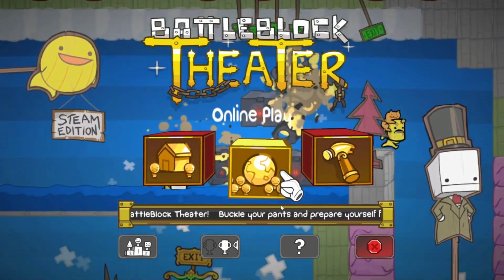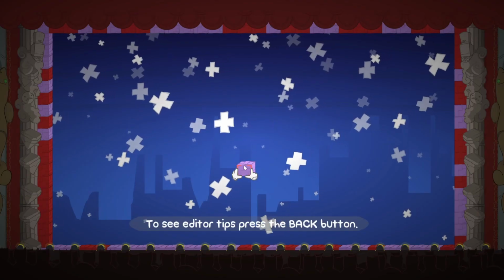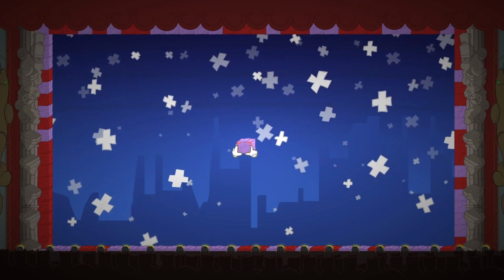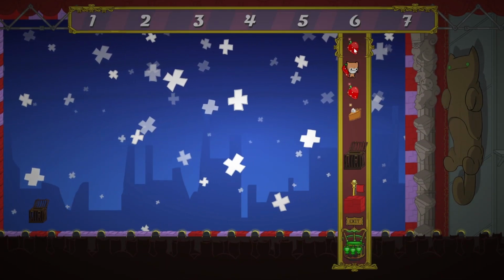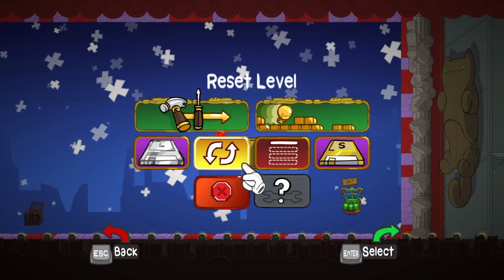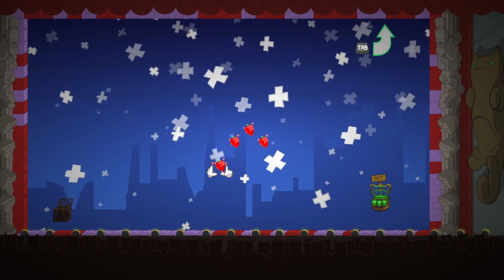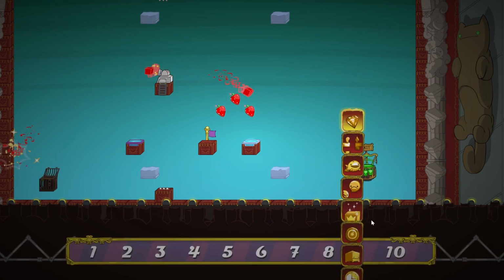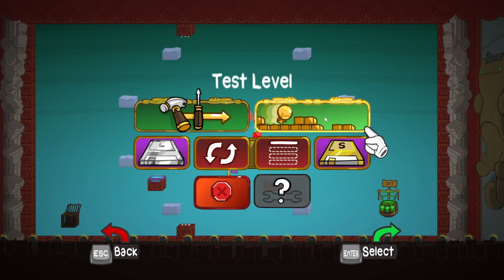BattleBlock Theater Level Editor Tutorial